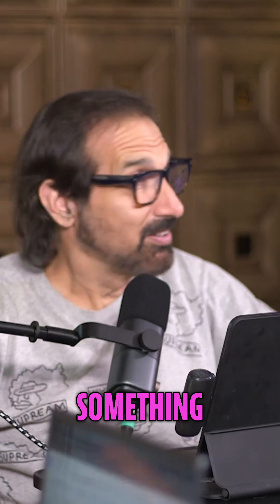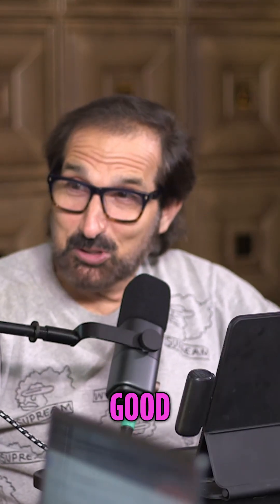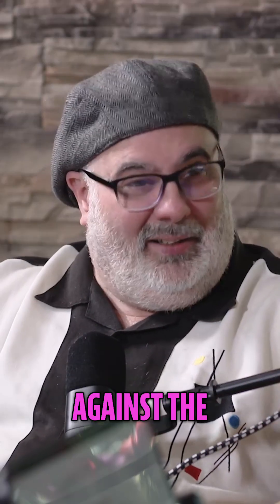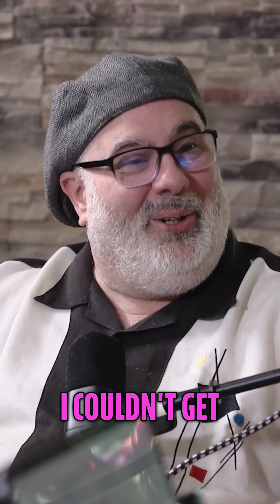Unlock Dolby Atmos! Stop the Frustration: E-ARC Explained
Unlock the secrets to Dolby Atmos! Discover why an E-ARC HDMI connection is essential for streaming shows. Get the ultimate sound experience and save yourself from frustration. ‘Beating your head against the wall’ is now optional!